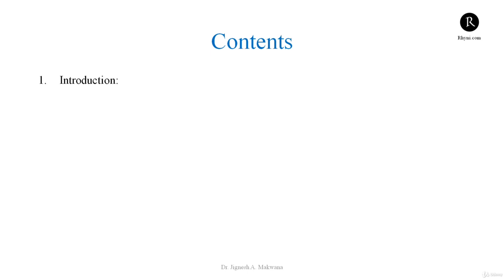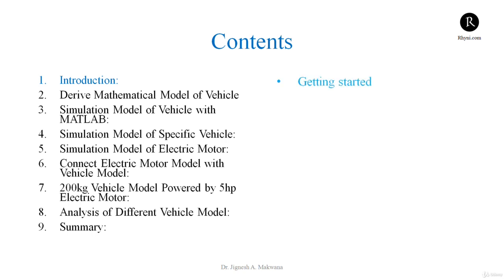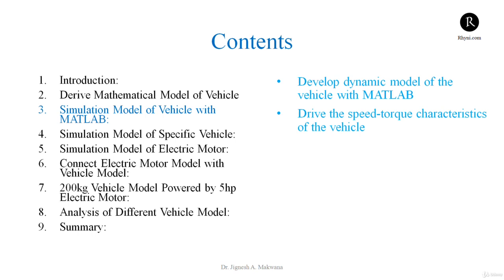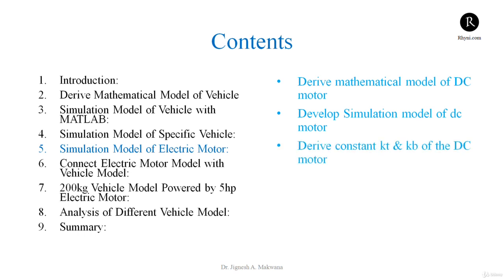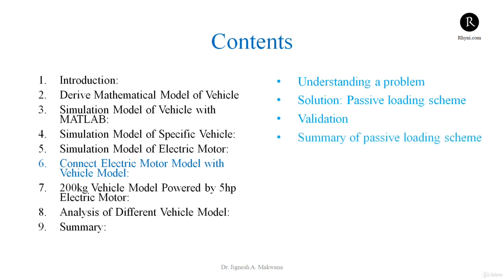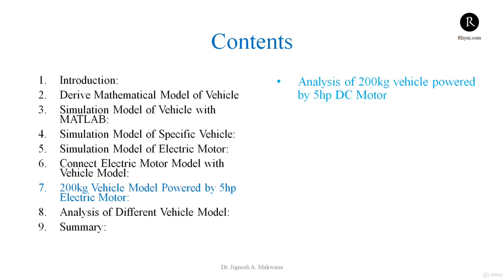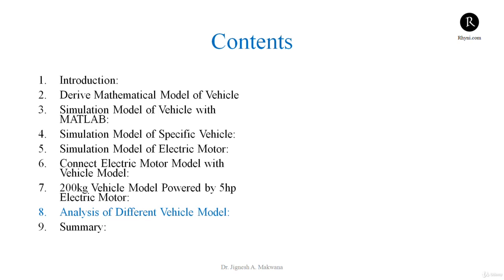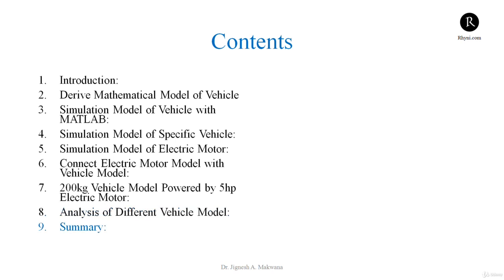E-Course Electric Vehicle (EV) Using MatLab Sec 2 - Course Introduction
Welcome to Sec 2 of our E-Course on Electric Vehicles! In this section, we'll delve deeper into the exciting world of EVs, building upon the foundational knowledge you gained in Sec 1. We'll explore advanced concepts, cutting-edge technologies, and the practicalities of owning and operating an EV.This section, "EV Components and Systems," will dissect the major building blocks of an EV. We'll open the hood, so to speak, and examine the electric motor, battery packs, power electronics, and charging systems in detail. You'll gain a comprehensive understanding of how these components work together seamlessly to deliver efficient and sustainable transportation. We'll also explore the different types of electric motors and battery chemistries, discussing their advantages and disadvantages in various applications. Prepare to electrify your knowledge as we embark on this in-depth exploration!